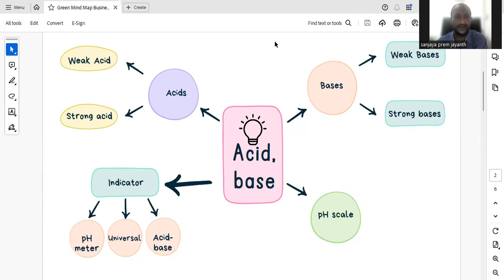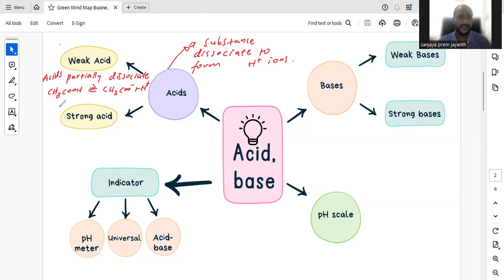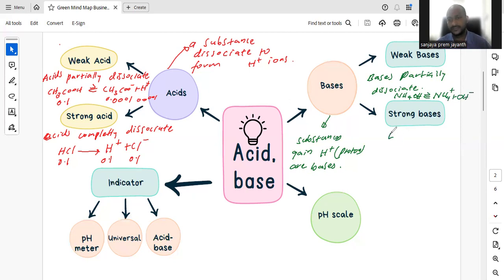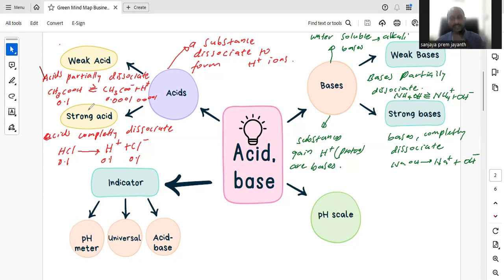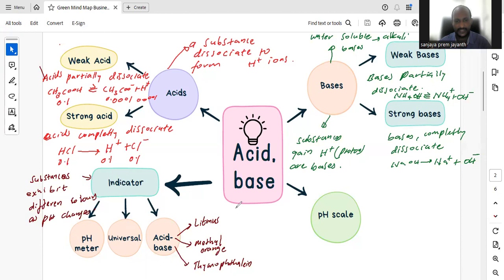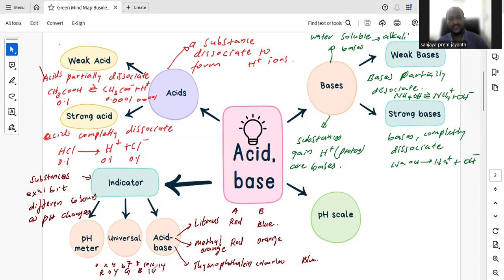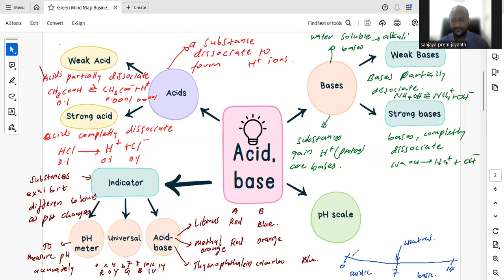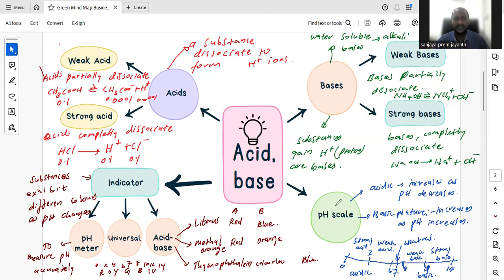Acid and base mind map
This mind map is related to Cambridge and Edexcel OL chemistry syllabus.